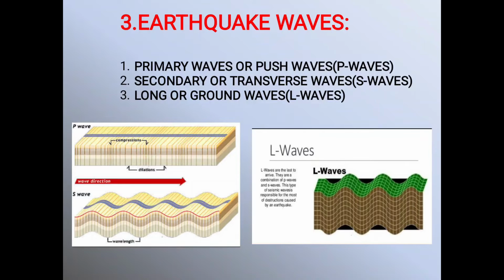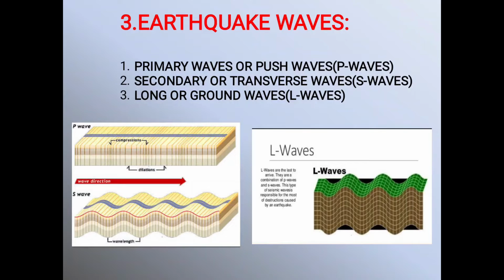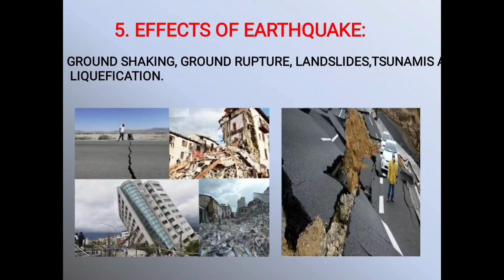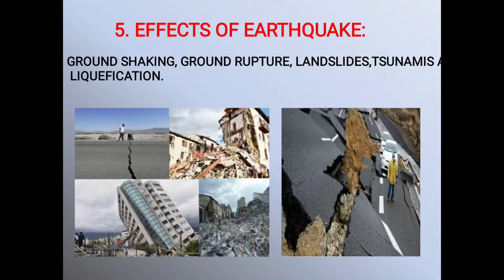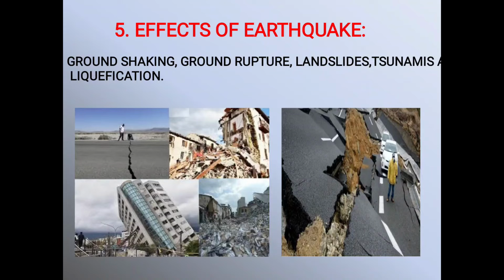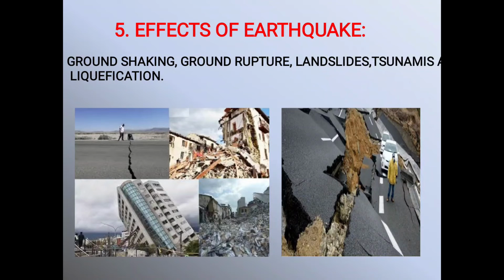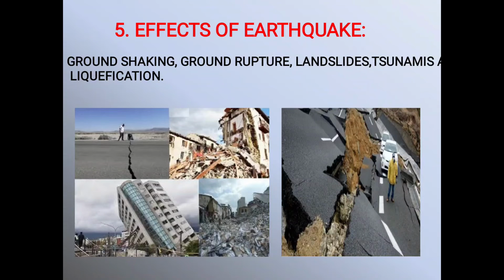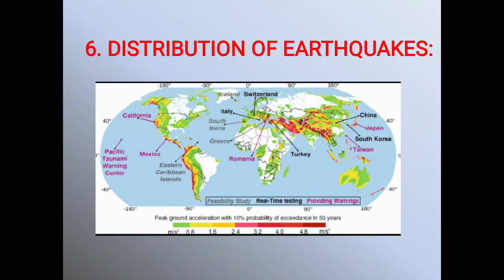SYBA | Geography | Earthquakes | Part-2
Subject: Geography
Class: SYBA
Topic:  Earthquakes 2

Malegaon Dist-Nashik